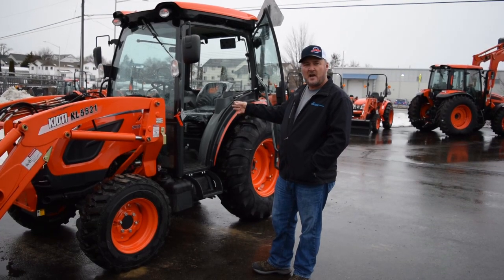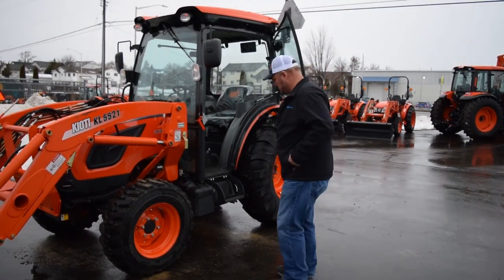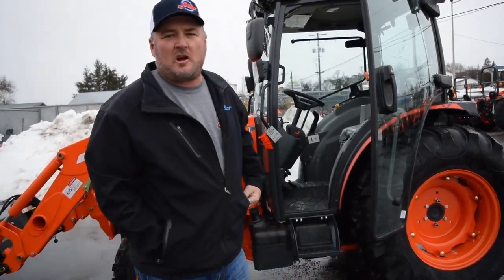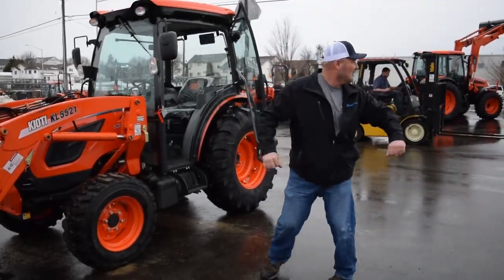How to: Kioti Tractor Regen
Our first ever Video How to Series.
Here is a little bit of info if you have questions about your Kioti Tractor Regen. Most of the time your tractor will do an automatic regen. If you want to learn how to do a manual regen; listen to Brian Jordan from Jordan Sales and Service tell you how!